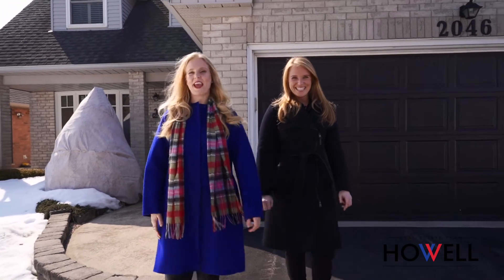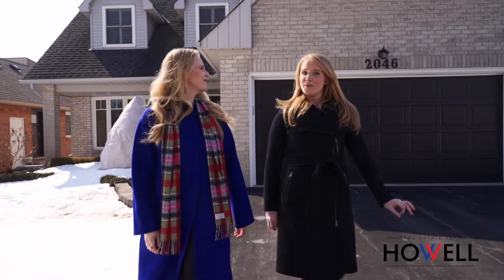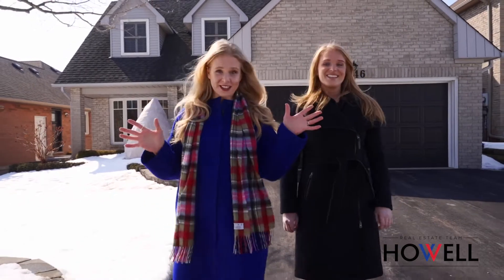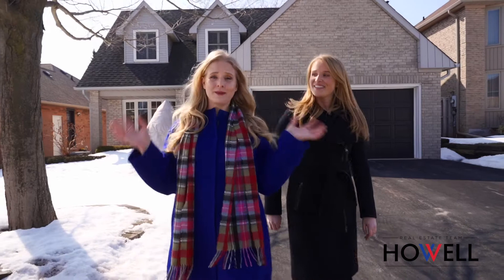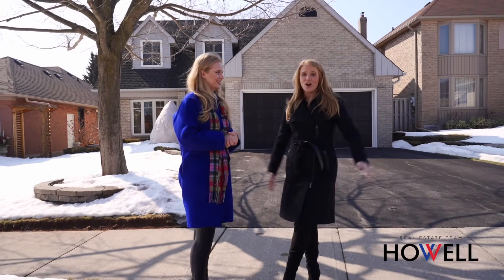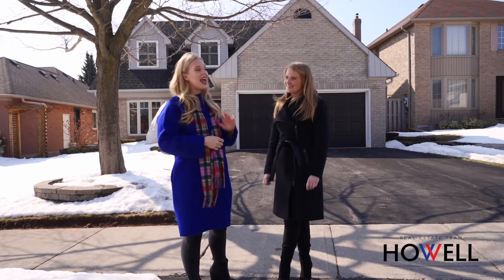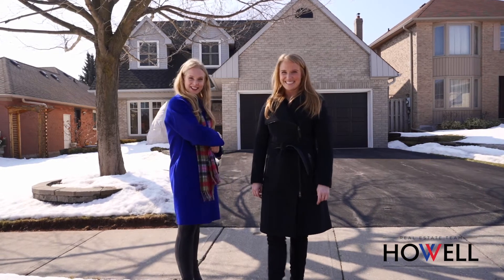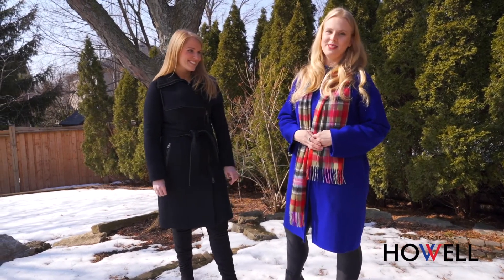2046 Pelee Blvd, Oakville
SOLD! Located in the sought-after River Oaks neighbourhood of Oakville, and nestled on a quiet street, you will find this beautiful Cape Cod style 2-storey home complete with four-bedrooms and three-washrooms. The home is situated on a spacious 49.78ft x 136.28ft* lot with mature trees, landscaped gardens, and offering over 2,300 square feet of living space with modern updates throughout.

Ideal for formal entertaining or casual family living, the main floor offers a bright and airy open concept floor plan complete with hardwood floors, wainscoting, and plentiful windows throughout. Each space effortlessly flows into one another, making the layout the perfect culmination of both openness and privacy designed to suit all types of living.

The kitchen and family room, combined by a peak-through window, are the heart of the home. The family room is a cozy space designed for everyday living with a gas fireplace, sliding glass doors to your backyard, built-in speakers (family room and kitchen), and hardwood floors. The custom kitchen further features natural maple cabinets, ceramic floors, eat-in breakfast bar with a sunroom feel, entrance to your backyard, and high-end appliances including Frigidaire stove, Maytag built-in microwave, Maytag dishwasher and LG fridge. The living rooms is a relaxed and refined space with a large bow window overlooking the front garden. The dining room offers plenty of space for entertaining guests.

The front hallway welcomes you to the home with a beautiful staircase, double closet and powder room. Designed for utility as well as aesthetics, the spacious mudroom/laundry room offers an entrance from the garage and side yard and is complete with Maytag washer and dryer units and a double closet.

The upper-level features four well-appointed bedrooms. The master suite is a warm and inviting space complete with a 3-piece ensuite, walk-in closet, California shutters and a cozy dormer nook for a night of reading. The second, third and fourth bedrooms feature large closets and windows, and a separate 5-piece modern bathroom.

The backyard is truly a hidden treasure of the home. With plentiful green space, interlock patio, gardens and a natural gas BBQ, this oasis offers ample space for outdoor dining, entertaining and everyday family enjoyment – you will want to spend as much time as possible enjoying your outdoor space.

This lovely home is conveniently located within walking distance to local parks and highly ranked schools, along with local amenities, shops and restaurants that are just around the corner. Hop in your car, and you will have quick access to the major highways including the QEW/403/407, 30 minutes from Downtown Toronto, and 15 minutes to Lake Ontario.

This is truly a one-of-a-kind property not to be missed!

FEATURE HIGHLIGHTS
Cape Cod Style
2,300+ sqft of living space
49.78ft x 136.28ft* lot
Transitional design with elements of traditional and modern aesthetic
2-Storey home
4 bedrooms, 3 bathrooms
Open concept floor plan
Hickory hardwood floors
Wainscoting
Main floor family room with gas fireplace
Multiple walk-outs from main level
Double car garage with interior access
Private Backyard with interlock patio

AREA AMENITIES
Post’s Corner Public School
White Oaks Secondary School
Holy Trinity Catholic Secondary School
Sheridan College
Oakville Place Mall
Uptown Core Shops & Restaurants
Downtown Oakville
Kerr Street Village
Oakville Hospital
Nipegon Trail
Oakville and Glen Abbey Golf Club
Oakville Go Train
Major Highways QEW/403/407

HOWELL REAL ESTATE TEAM
HowellTeam.ca

*Irregular Lot: 131.81ft. x 50.59ft. x 136.28ft. x 49.78ft.